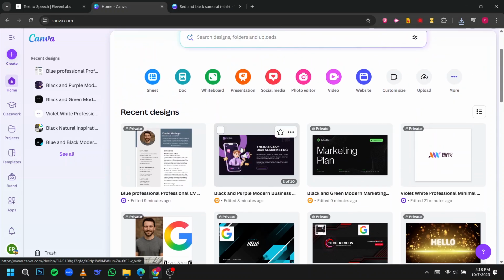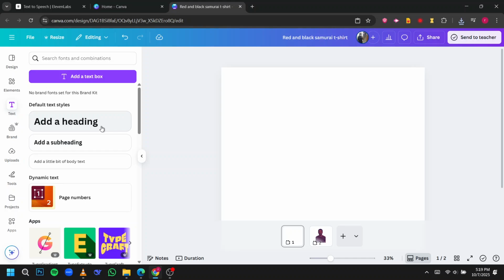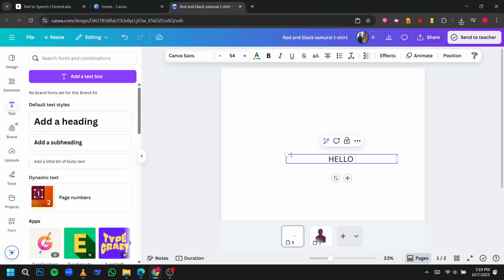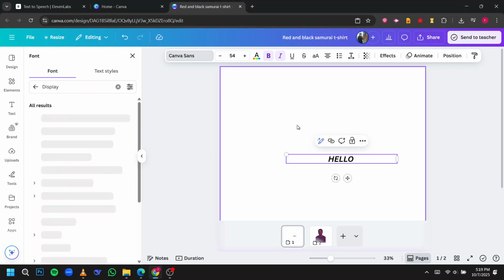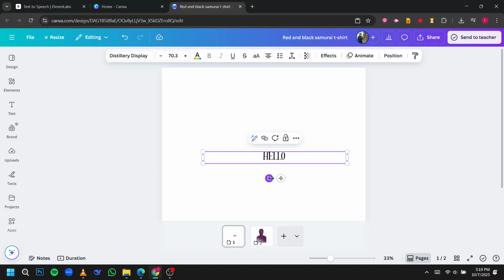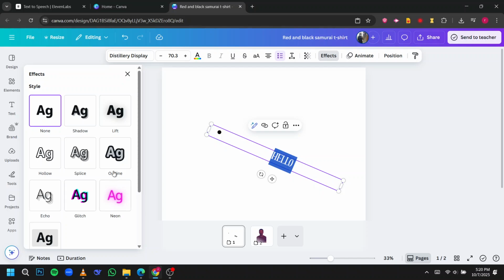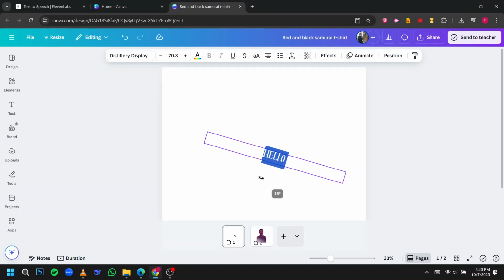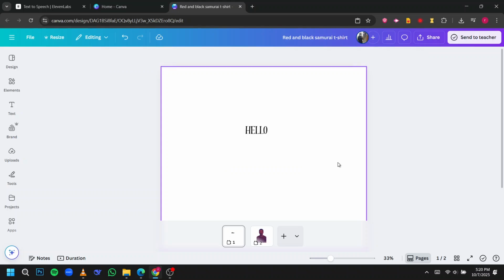How to Add Text in Canva - 2025 (fast & Easy)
In this video, How to Add Text in Canva, you’ll learn how to easily insert and customize text in your Canva designs. This tutorial covers how to use text tools, change fonts, adjust size, color, and effects to make your Canva projects stand out. Perfect for beginners looking to improve their Canva editing and design skills.